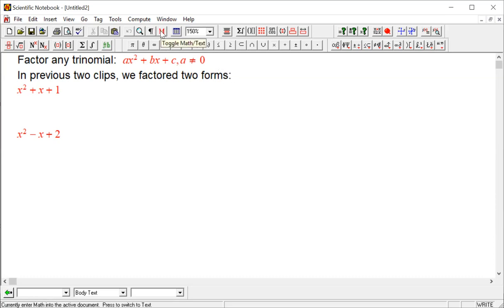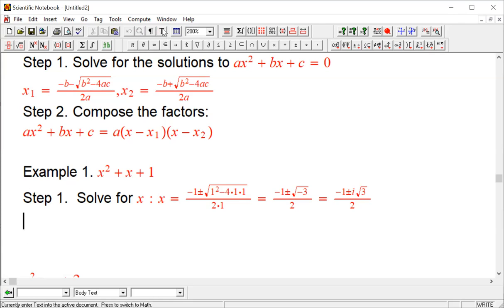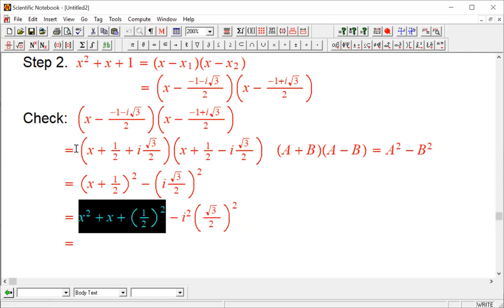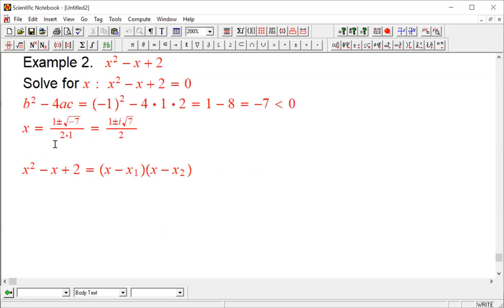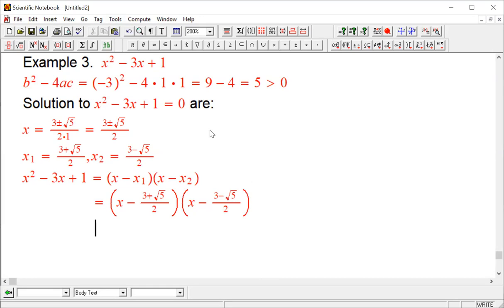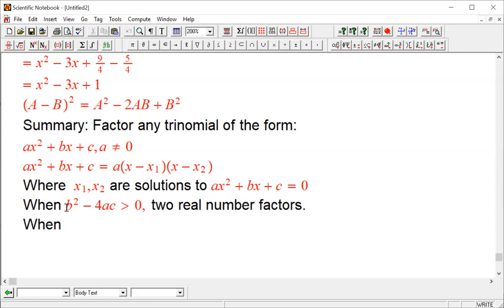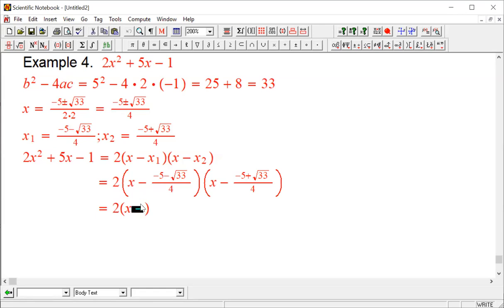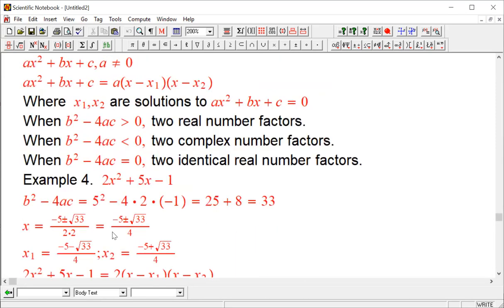Module 5 C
Factor any trinomial ax^2+bx+c with real coefficients.